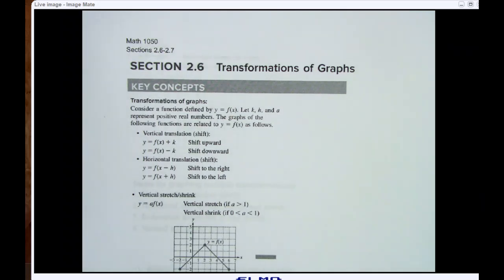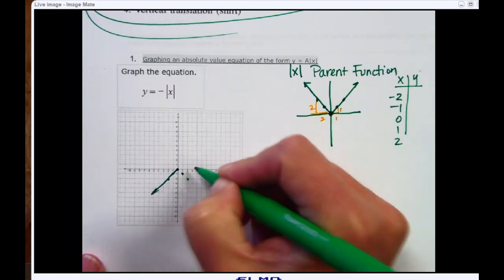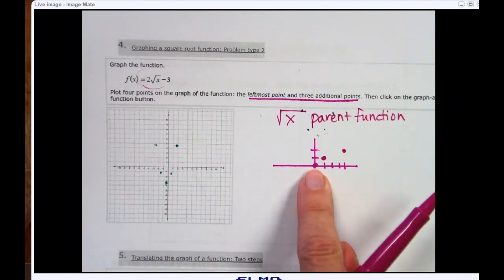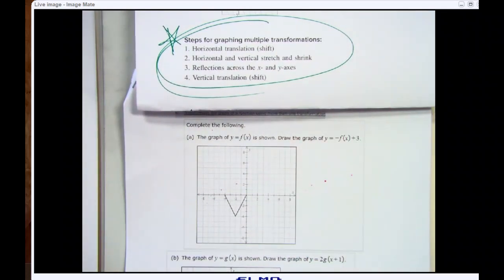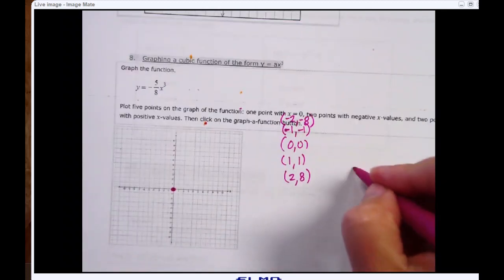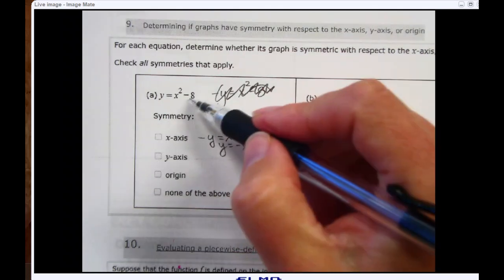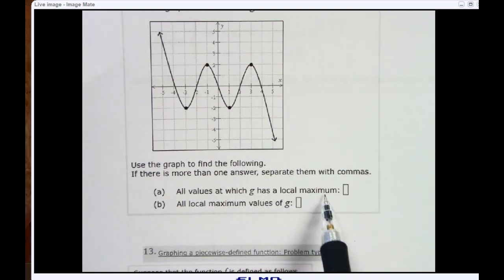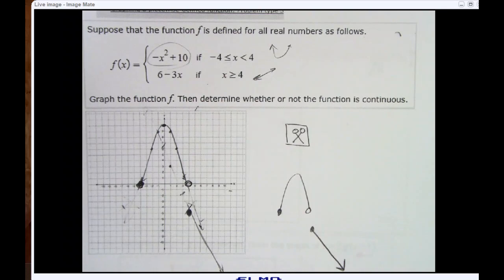Math 1050, 2.6 Transformations of Graphs, 2.7 Analyzing Graphs of Functions